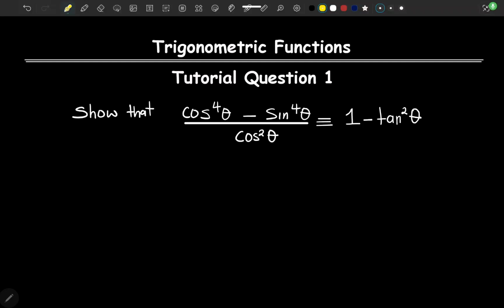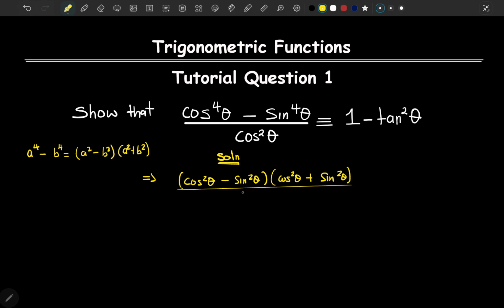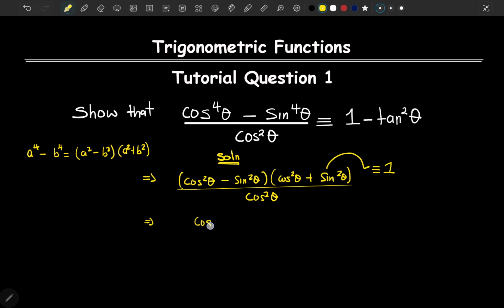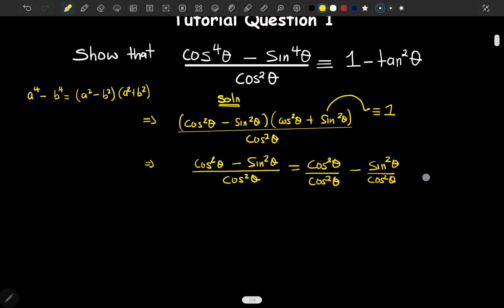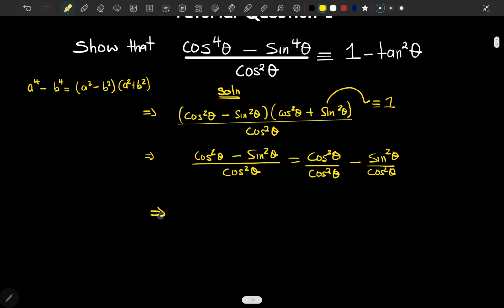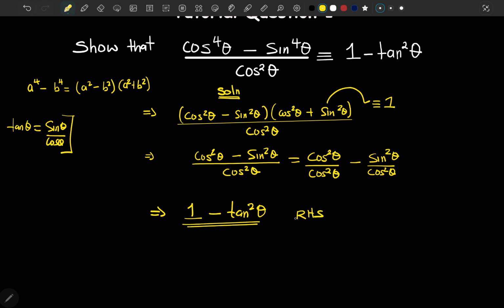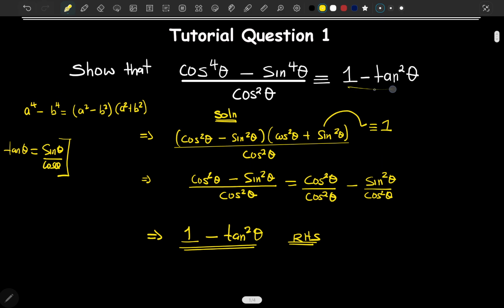Trigonometric Identities | First Year Mathematics Tutorial Question 1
Trigonometric Identities | First Year Mathematics Tutorial